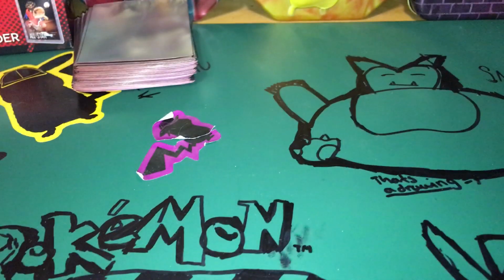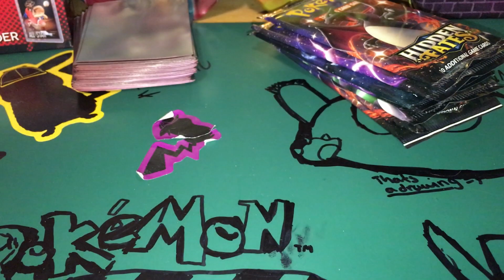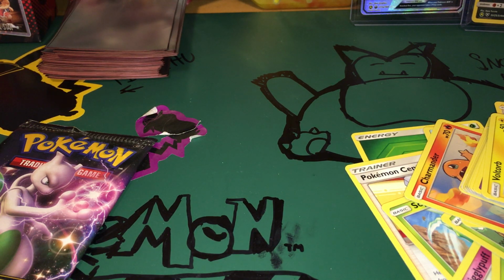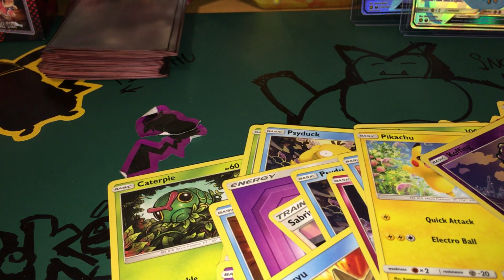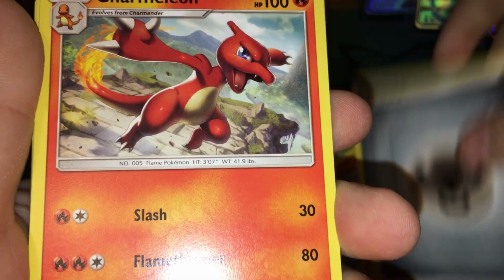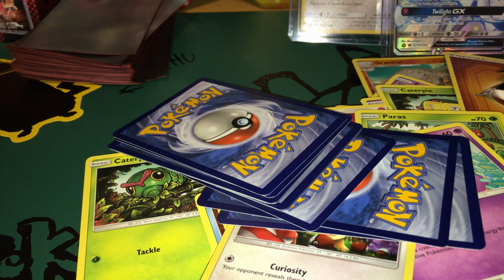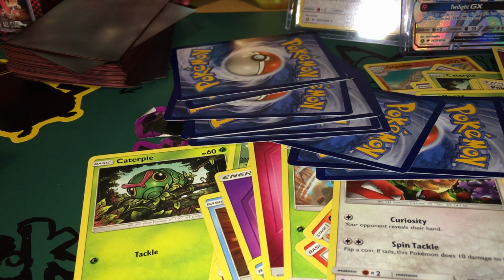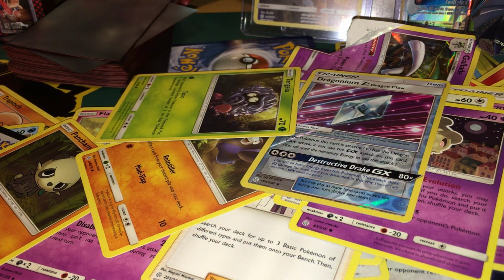BIG OPENING POKÉMON CARDS ( CODE CARDS WILL BE IN A DIFFERENT Video)